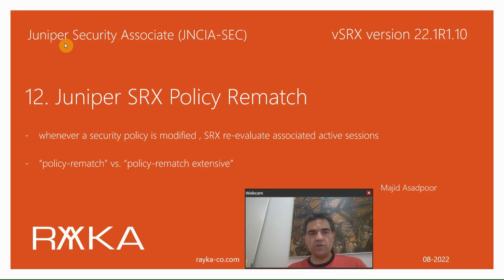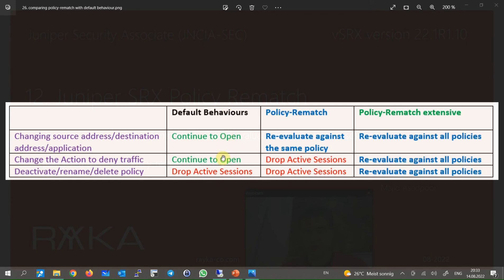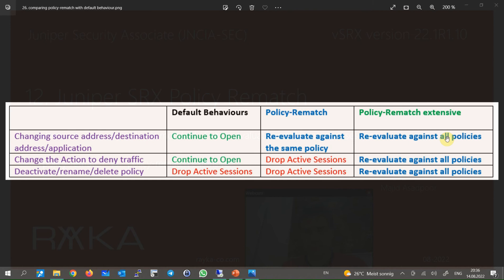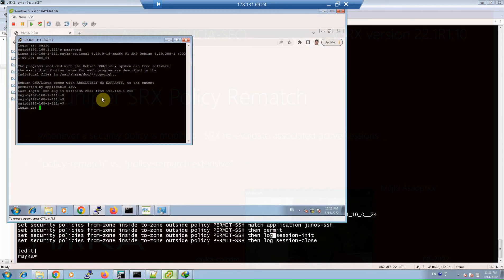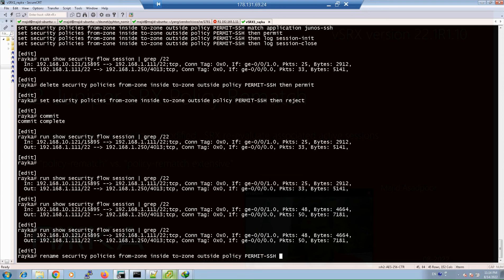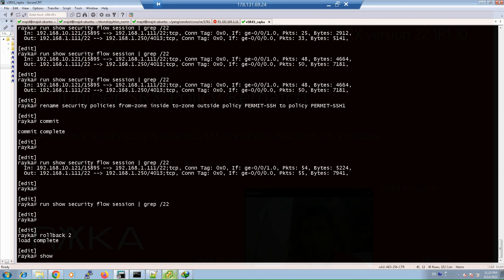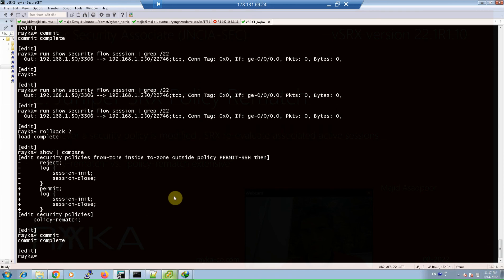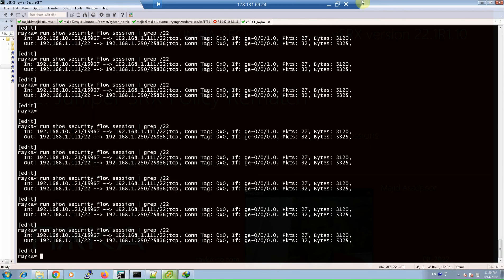12. Juniper SRX Policy Rematch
Juniper SRX Policy Rematch feature allows SRX device to re-evaluate active sessions whose associated policy has changed. Therefore, active sessions with changed policy will remain open if they are still allowed to be forwarded, otherwise they will be closed.